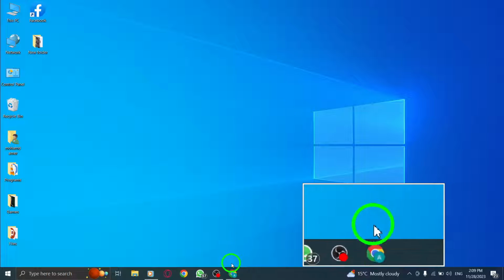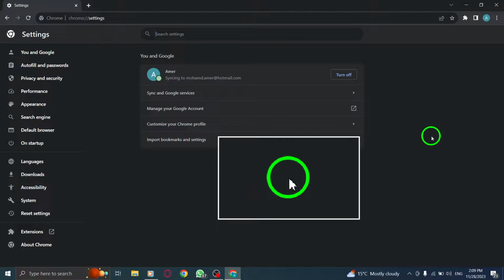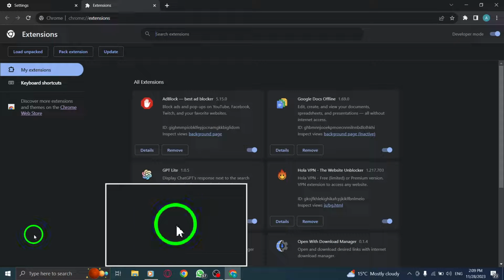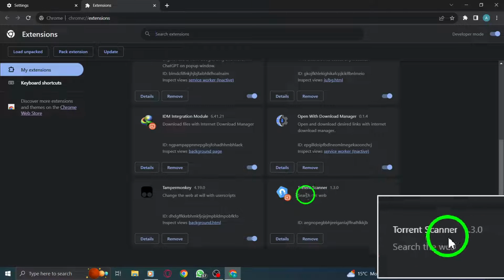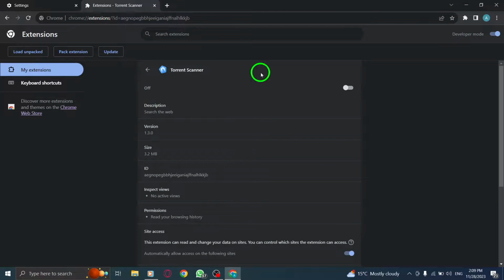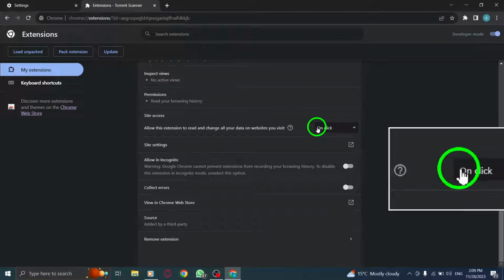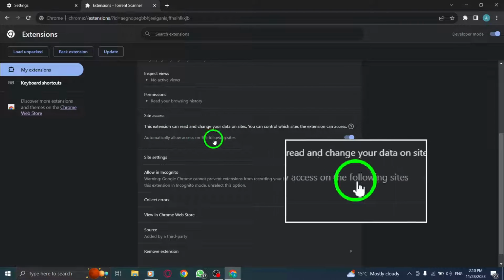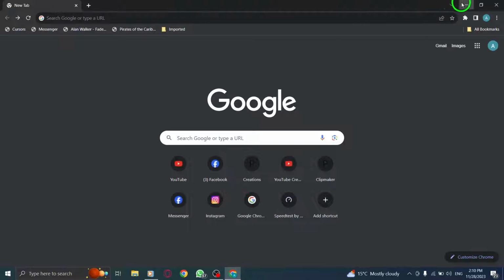How to Allow an Extension to Automatically Access to Sites in Chrome on PC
In this video, we will guide you through the steps to allow an extension to automatically access sites in Chrome on your PC. By following these simple instructions, you can enhance your browsing experience and grant specific extensions the necessary permissions to function seamlessly.

Steps:
1. Step 1: Click on the "More" button located at the top right corner of your Chrome browser.
2. Step 2: From the dropdown menu, select "Settings" to access the browser's settings page.
3. Step 3: On the left-hand side of the settings page, click on "Extensions" to view all installed extensions.
4. Step 4: Find the extension you want to grant site access to and click on the "Details" button next to it.
5. Step 5: Within the extension details, locate the option for "Site access" and toggle it on to allow the extension automatic access to sites.

By following these steps, you can easily customize the permissions of your extensions, ensuring they work efficiently and securely while accessing specific websites. Watch the video to see a visual demonstration and simplify the process further.